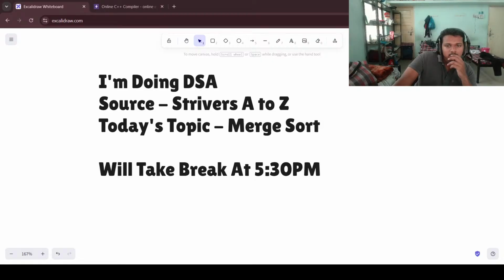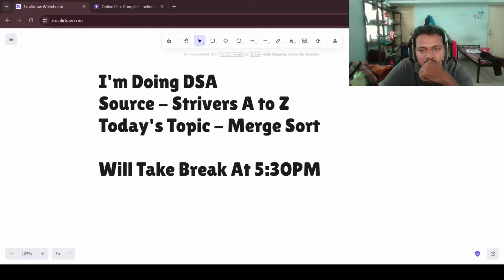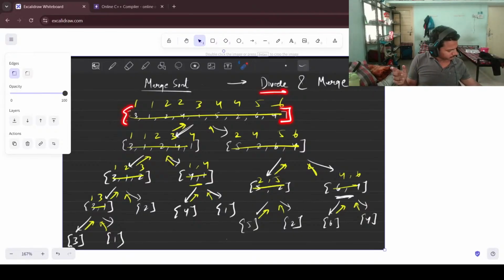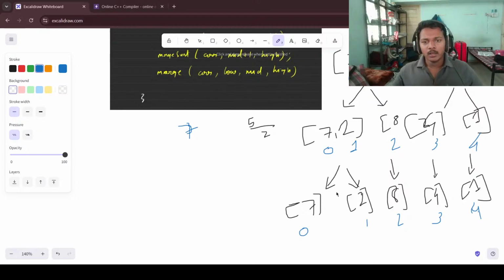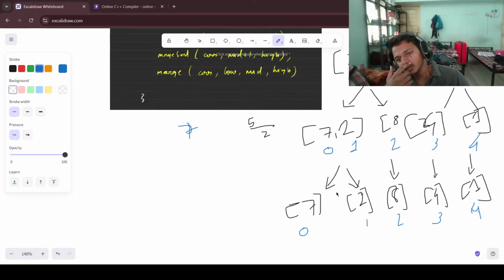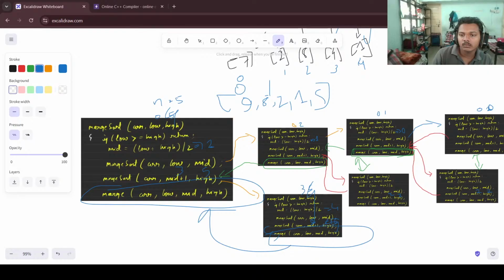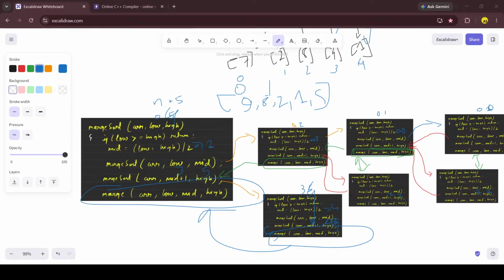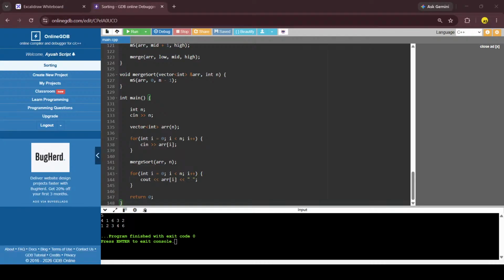Let's Cook Saturday Day 8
yoo, Leetcode is crazy